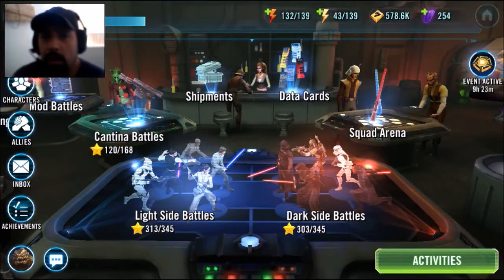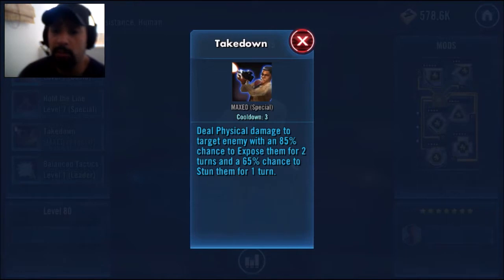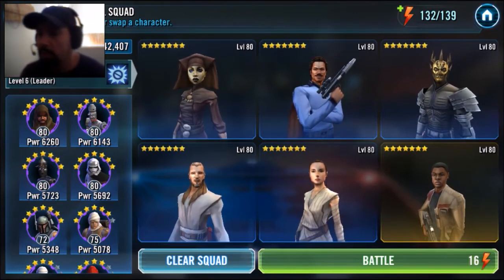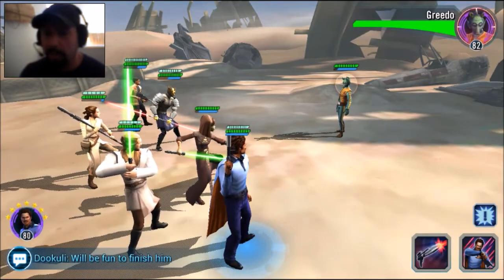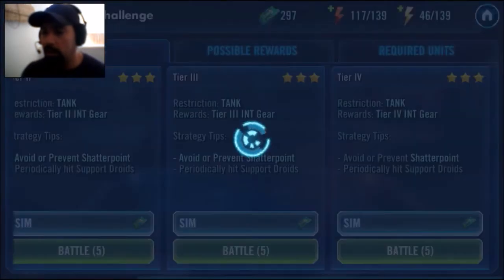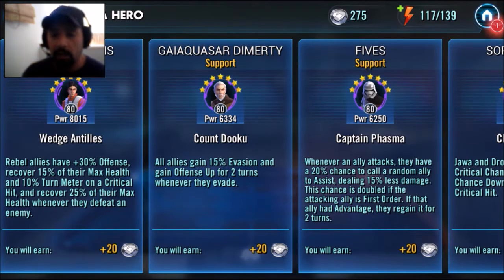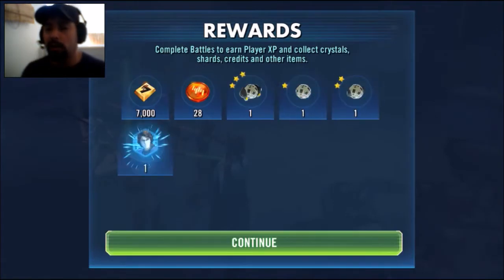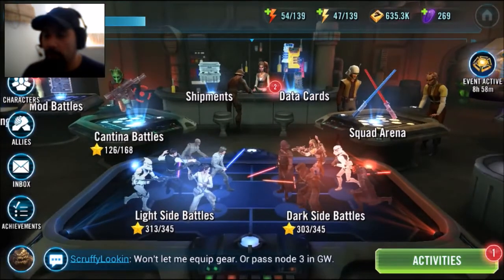SWGOH - Finn Review Lvl 80 7 Star with Bonus Wedge Battle - Star Wars Galaxy of Heroes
Finn that resistance tank who brings the heat with offence and defense skills but slow as a snail. See Wedge devastate the cantina 7-G battle... Star Wars Galaxy of Heroes a free to play mobile game...